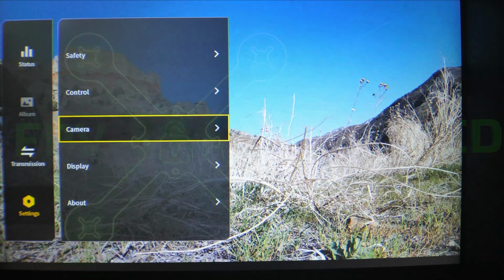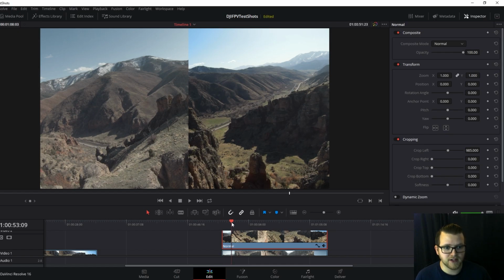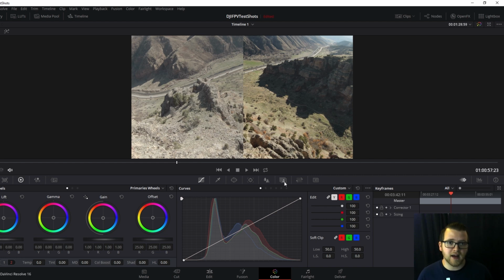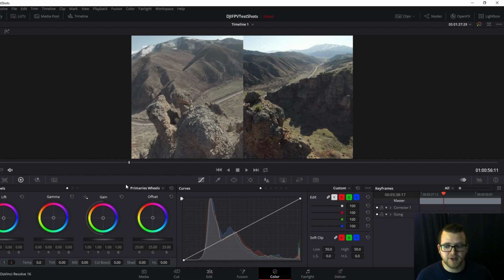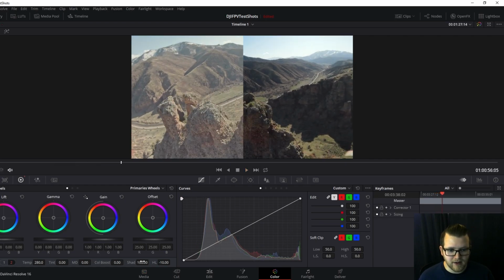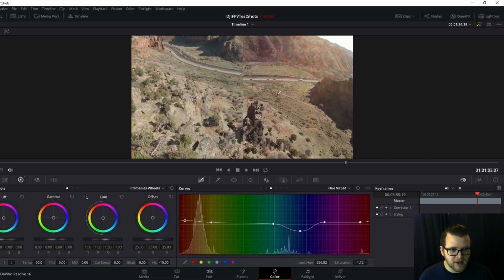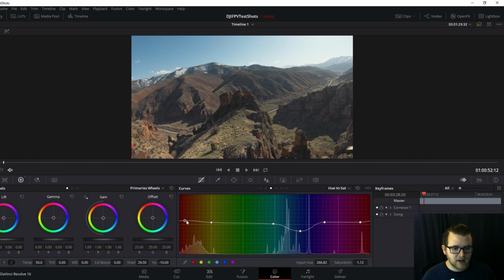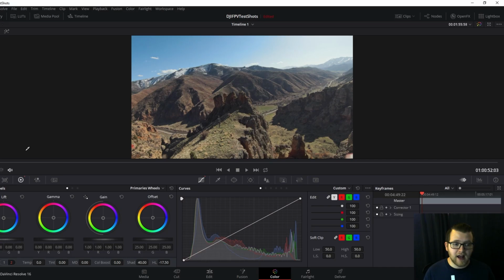What color profile to use